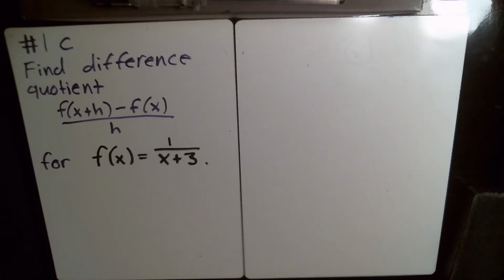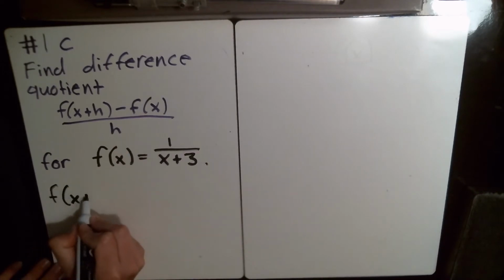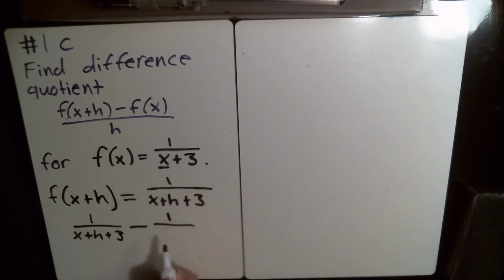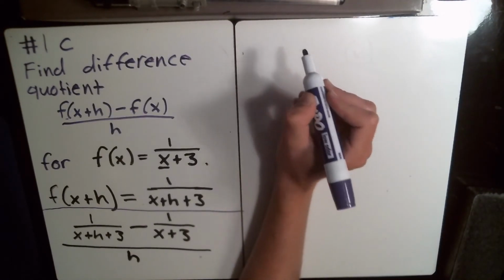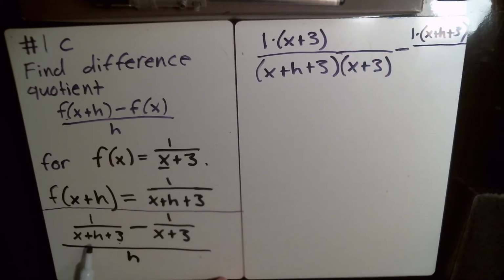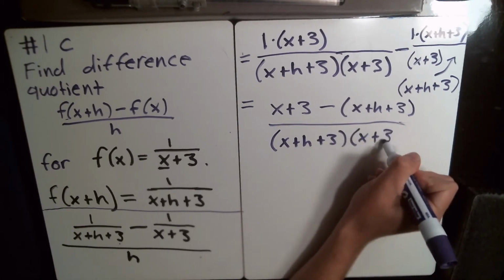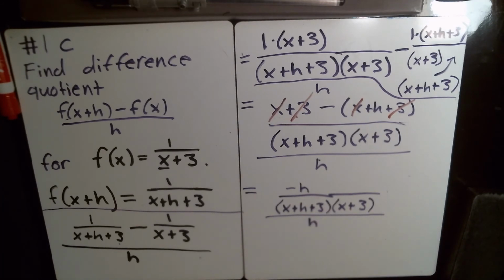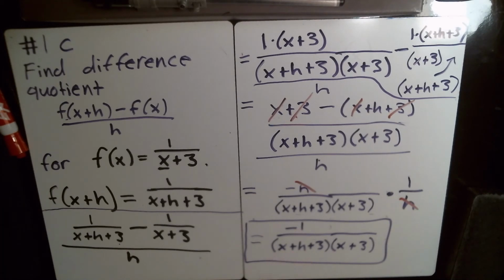Ch 2 Review #1 c